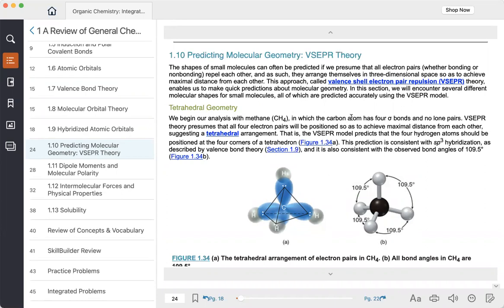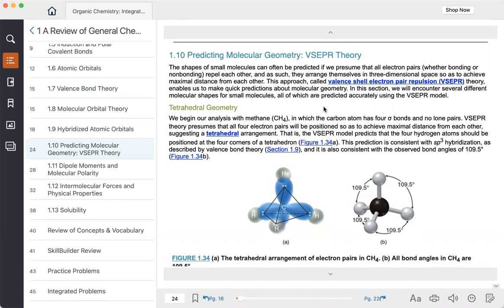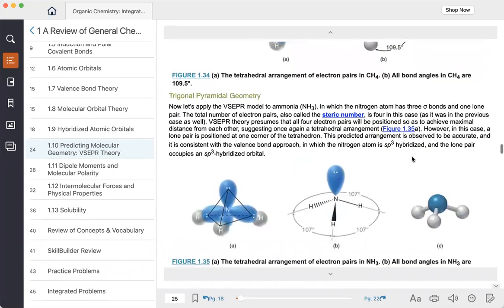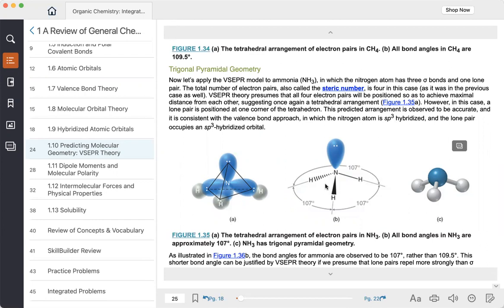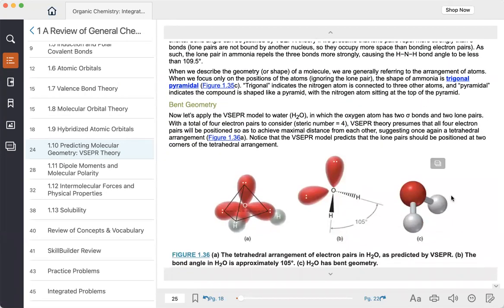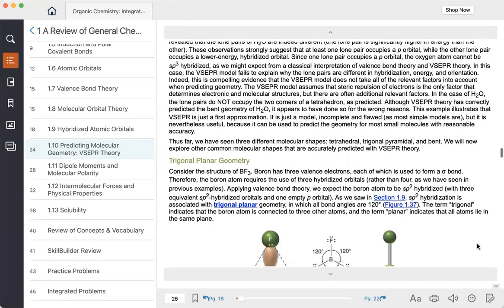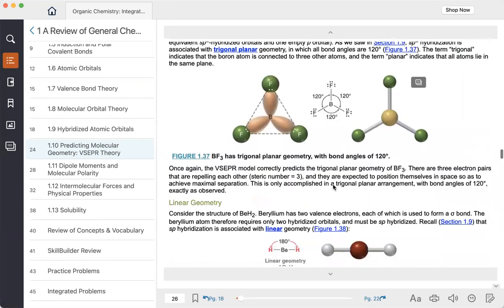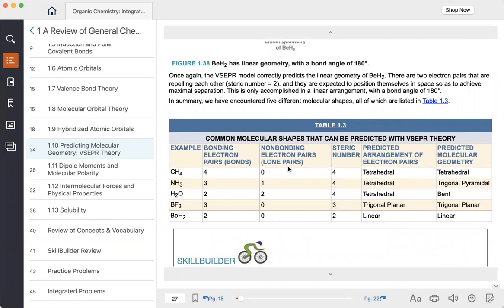Section 1 10